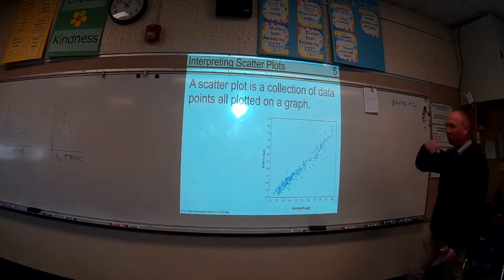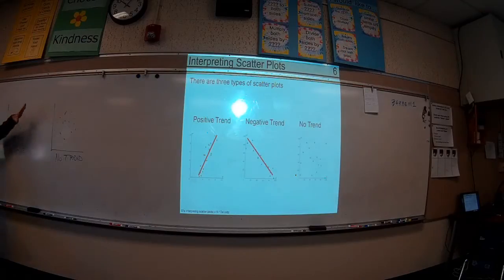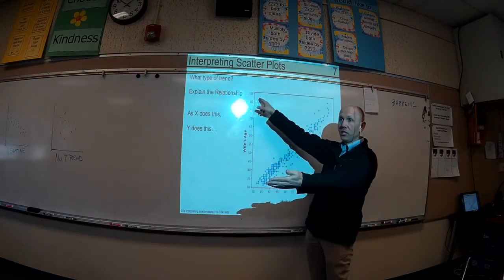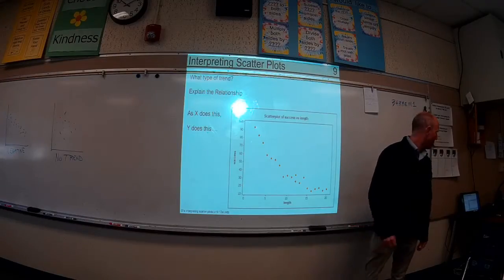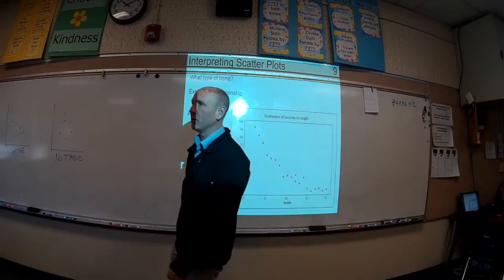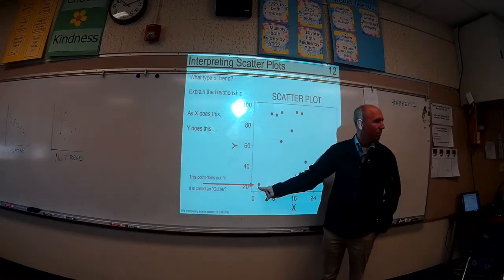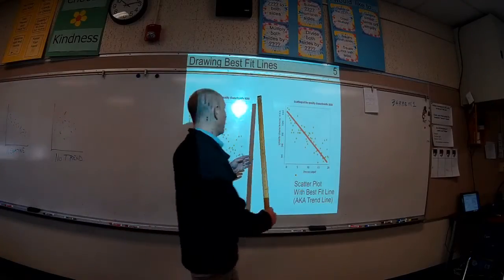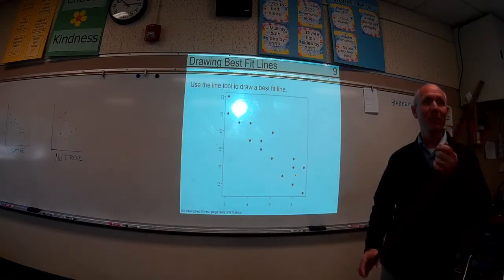Mr Barre Live Stream